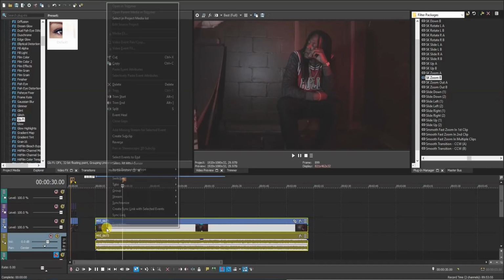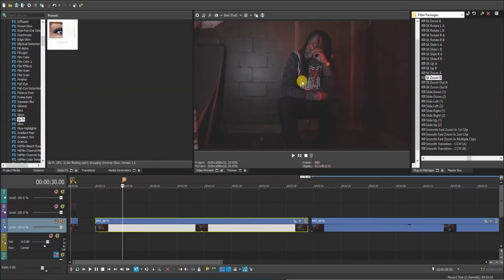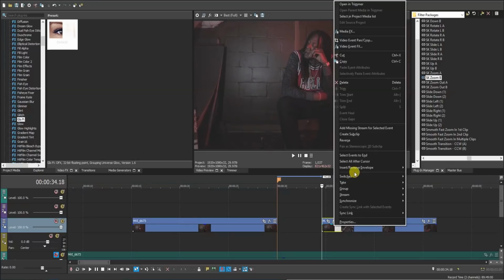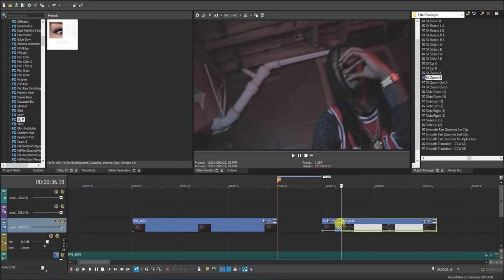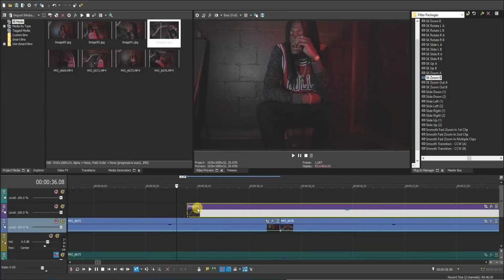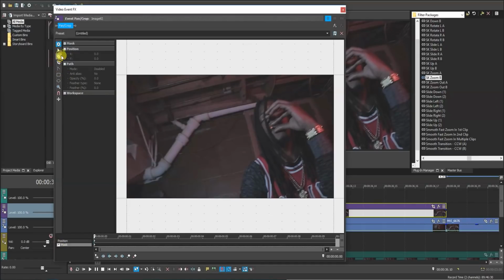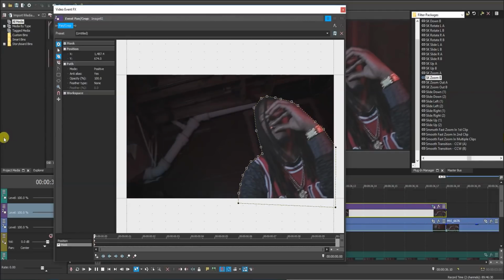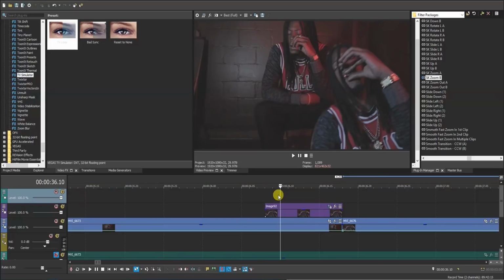Vegas Pro: Freeze Frame Effect Tutorial (No Plugins)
Sony, Magix Vegas Pro Freeze Frame Effect
How to shoot music videos
How to direct music videos
How to get better at music video
How to set up a music video shoot
Music Video beginners
Beginner photographer
Beginner video director
How to direct a movie
How to direct a film
Film making gear
Film making equipment
Film making apparel
Make money as photographer
Make money as film director
Make money as music video director
How to get music video clients
How to get photography clients
How to get movie film actors
Best cameras 2019
Best cameras 2020